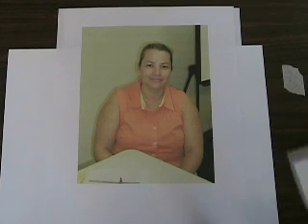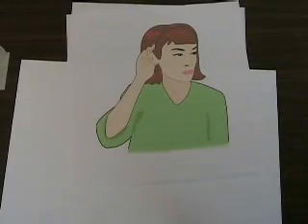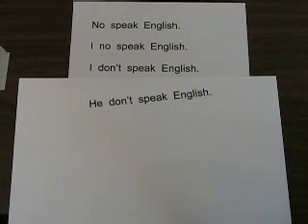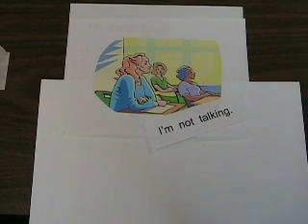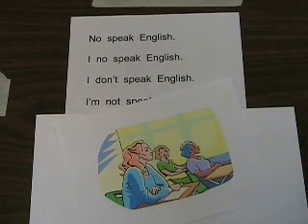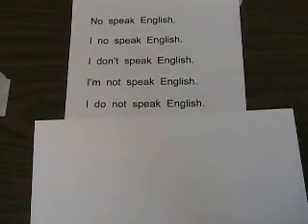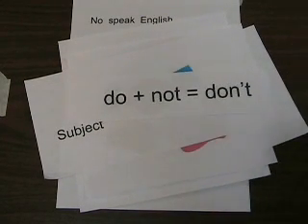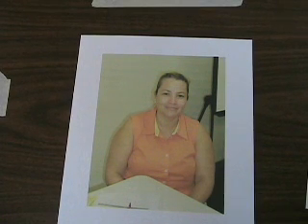Second Language Acquisition in Under 5 Minutes.wmv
This explanatory video shows how adults learn grammar rules in a second language not all at once, but in stages.